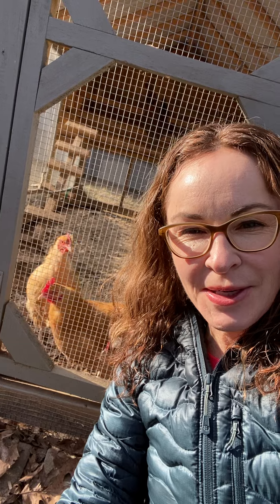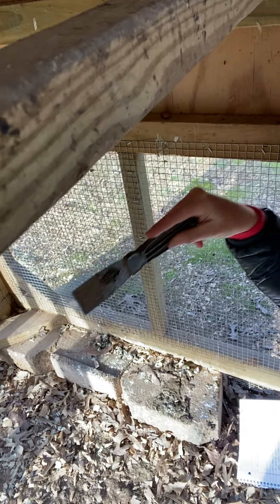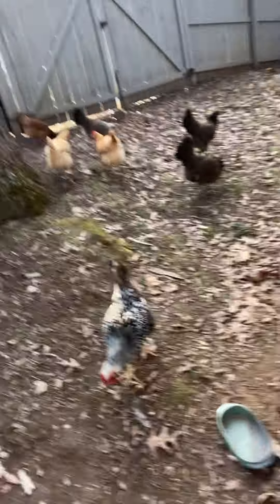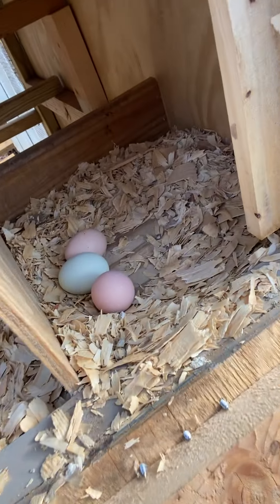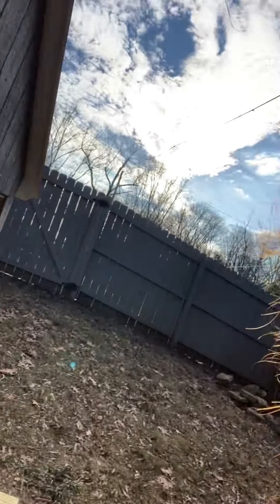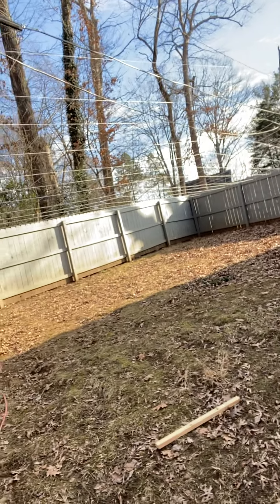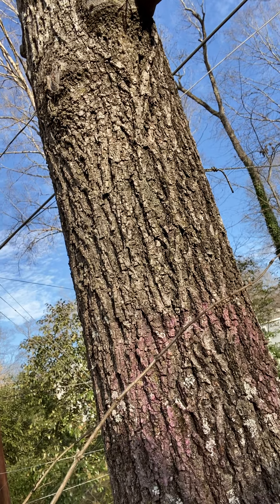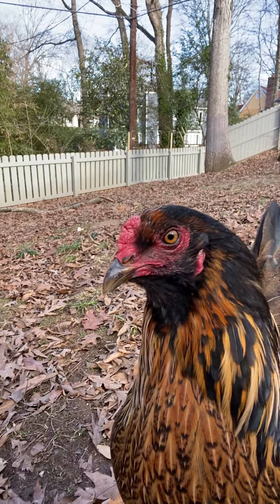January 19, 2021